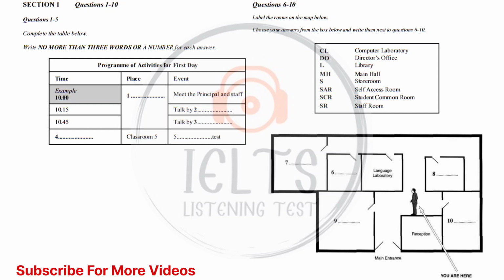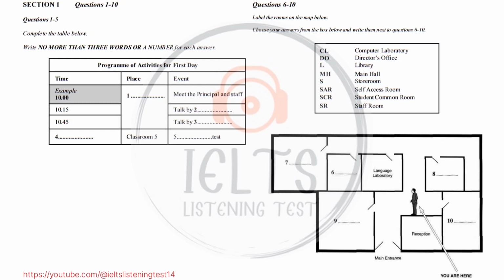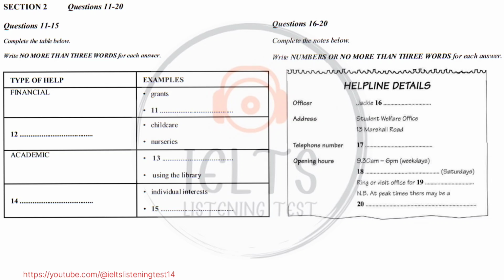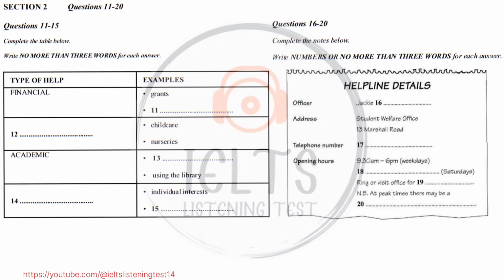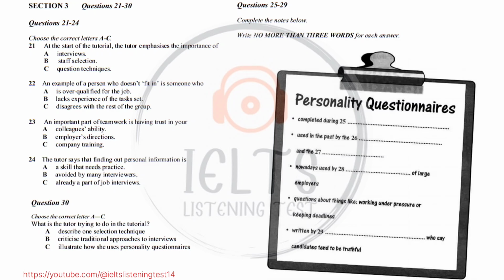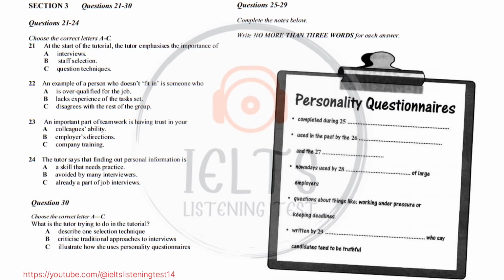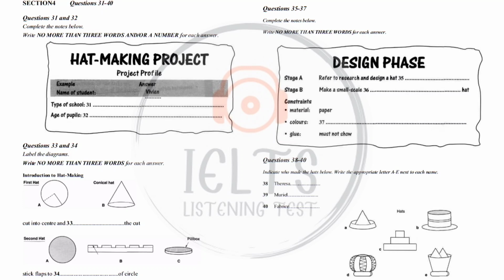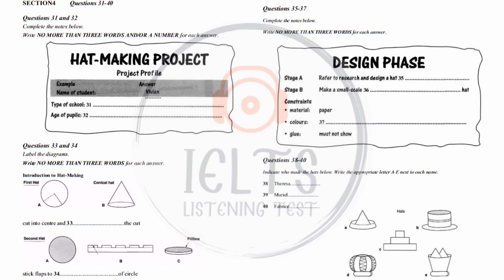IELTS LISTENING PRACTICE TEST 2023 WITH ANSWERS | 12.01.2023 | NEW IDP +BC IELTS LISTENING TEST 2023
The IELTS Listening Test 2023: You will be giver time to read through the questions before you listen. You will hear each recording of the Listening test only once.

This Is A Very Hard IELTS Listening Test. Try To Score At least 8 Bands. This Test Is Designed Like A Real IDP Exam.

If You Want To Crack ielts And Want To Score Atleast 7+ Bands, You Need To Practice Daily. This Channel Will Help You To Practice All Modules Of IELTS.

In This Channel You Will Get More Test Like This, Including Listening Test, Reading Test, Writing Test And Speaking Test.

ielts listening test ielts listening practice
ielts listening practice test 2023 with answers ielts listening cambridge
jelts listening practice test 2023
ielts listening practice test 2023 with answers
cambridge
ielts listening 2023 with answers ielts listening mcq tips and tricks
ielts listening cambridge 16 test
jelts listening practice test 2023 with answers for beginners
academic
felts listening practice test 2023 with answers
malayalam
ielts listening practice test 2023 with answers easy
lelts listening practice test 2023 with answers from the recent exam
lelts listening practice test 2023 with answers